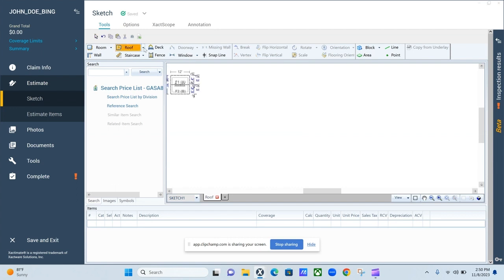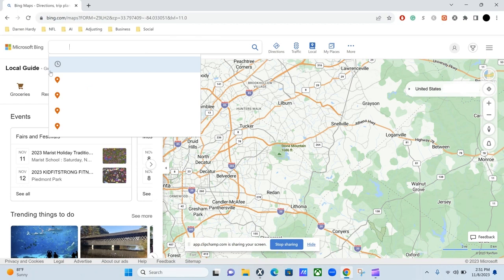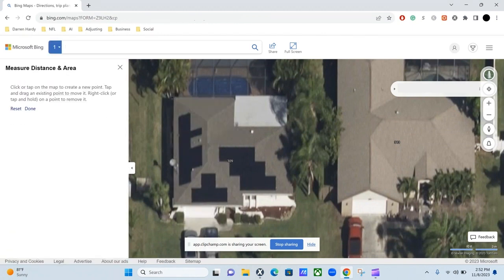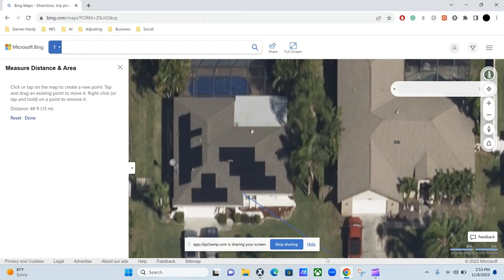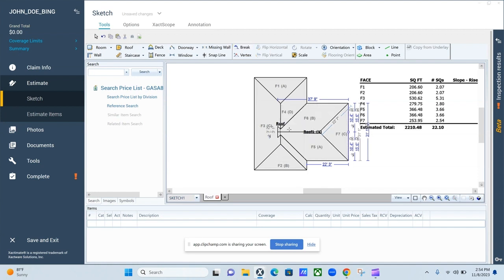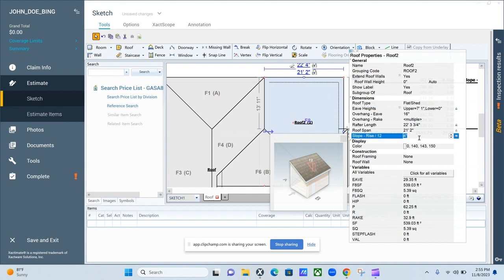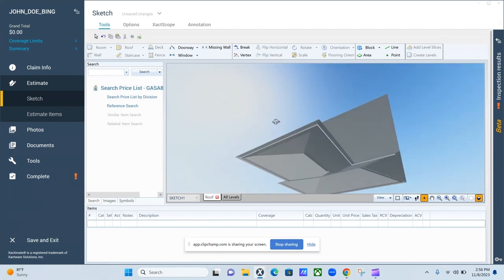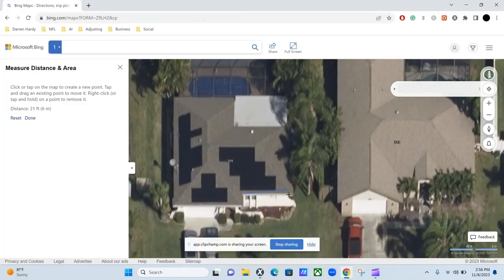XACTIMATE BING MAPS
In this lesson, you will learn to sketch a roof using Bing Maps. We will discuss the following:
Why you will need an alternative to Google Maps
How to measure the roof
How to properly sketch the roofs

00:00 Intro
00:30 When To Use Bing Maps
01:02 New Project on Xactimate
01:20 Sketch
01:35 Type of Roof
02:10 Bing Maps
03:07 Measure Roof
03:40 Adjust measurement on Xactimate
04:00 Measure the Second
04:32 Add measurement on Xactimate
5:12 Add Flat Area
6:30 Sketch 3D View